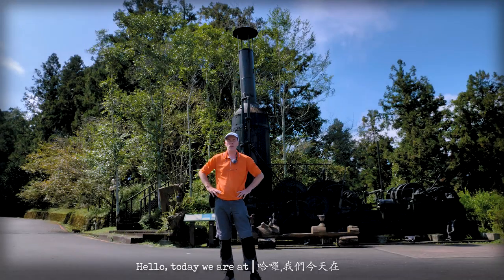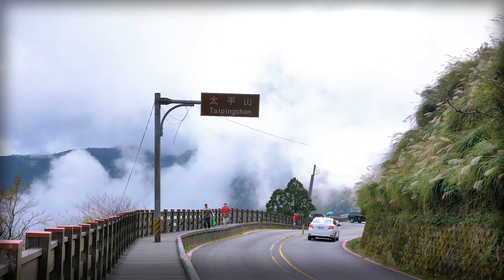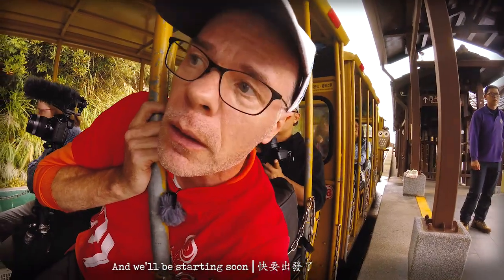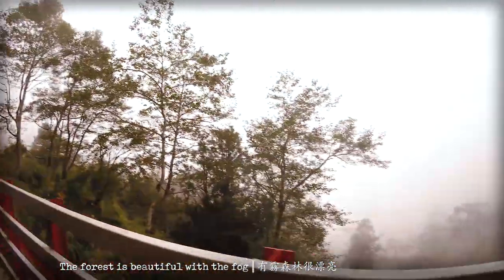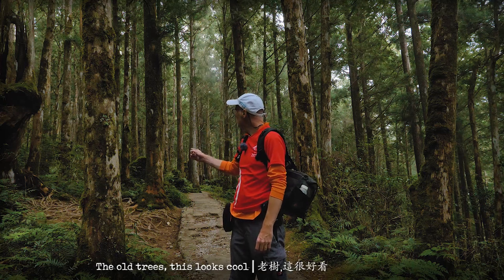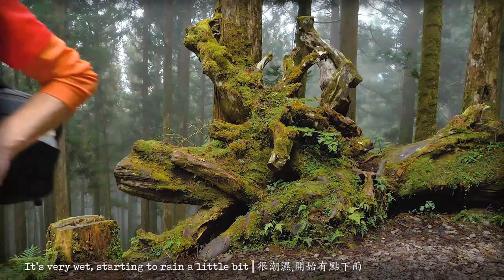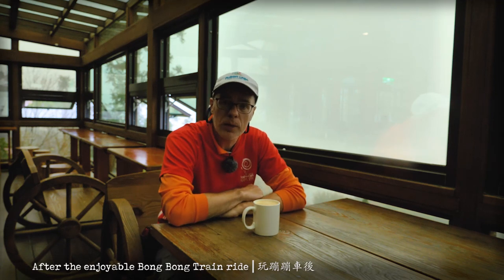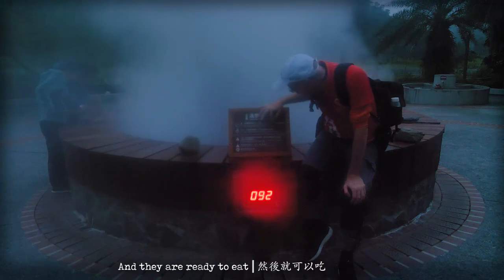TAIPINGSHAN and riding the BONG-BONG TRAIN (太平山/蹦蹦車好玩)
We recently went on a two-day trip to the great forest areas of Taipingshan and Qilan in Yilan County. In this video we are at Taipingshan, riding the Bong-Bong Train and going on a forest work.

We are a small publishing company (Vision) based in Taipei. We produce an English magazine (Travel in Taiwan) introducing readers to Taiwan as a travel destination.

Travel in Taiwan Jan./Feb., 2020

By Owain Mckimm

Taipingshan National Forest Recreation Area
The Taipingshan National Forest Recreation Area (tps.forest.gov.tw; entrance fee: NT$150 Mon-Fri; NT$200 weekends/holidays) is the more bounteous of the two recreation areas in terms of the sheer number of nature trails, hikes, and opportunities for exploring and nature-watching.
In the not-too-distant past, Taipingshan – a 12,000ha expanse of dense forest, much of which is located between 1,500m and 2,500m above sea level – was best known as a logging area. In 1914, the Japanese (who controlled Taiwan as a colony from 1895 to 1945) began operations to harvest the centuries- and sometimes millennia-old cypress trees that grew here. Logging was finally banned in 1982, and you can learn about some of the industry's history at the Taipingshan Visitor Service Station in the recreation area’s main facilities sector.

Climbing the stone stairs to the right of the station brings you to a café and restaurant, the latter serving seven-dish set meals made with fresh local produce for NT$250 per head. At the top of the stairs (lined with Japanese maple trees, whose leaves turn a rich burgundy-red in autumn), you'll find one of the recreation area’s many trails – the Primitive Cypress Forest Trail, an easy 30-minute walk taking you through the intertwining canopies and twisting roots of members of Taiwan's two endemic cypress species (C. obtuse var. formosana and C. formosensis). Beyond this trail is the Chinese Hemlock Nature Trail, a longer and more challenging walk through largely coniferous forest which also contains several broadleaf species such as the Formosan rhododendron, with the viewing platform at the trail’s tail-end providing beautiful views of Taipingshan's breathtaking sea of clouds phenomenon.

Aside from hiking, one of the most popular activities at this recreation area is taking a ride on the Bong-Bong Train – a working relic from the old logging days. Its onomatopoeic name derives from the sound it made as it trundled log-laden along the snaking narrow-gauge rail track to nearby Maoxing Station, a bit higher in the mountains. The trains, now carrying tourists, run hourly from 7:30am until 2:30pm, and tickets cost NT$180 for a return trip. The journey to Maoxing takes roughly 20 minutes, the train twisting and turning along the mountainside through, on many days, dense mist that reveals only ghostly impressions of the forested ridges and slopes that lie beyond.
Arriving at Maoxing Station, you'll have around an hour to explore before the return train, which is plenty of time to make a thorough exploration of the area by walking the Maoxing Reminiscent Trail – a 900m path that follows and encircles the old train tracks. The forest around here once yielded around 3,000 cubic meters of wood per hectare. Today, a dense forest of new-growth cypresses, cedars, and firs exists in place of those felled ancients, whose gigantic stumps loom from within the mist like the ruined towers of some long-lost city.

To soothe your aching legs and tired feet, a highly recommended final stop is the Jiuzhize Hot Springs, situated further down-mountain near the recreation area’s ticket booth. Here, pale-blue alkaline sodium bicarbonate water bubbles from deep beneath the earth at temperatures of up to 140°C, its steam rising in giant white plumes from the boiling wells. The spa has both outdoor pools and private bathhouses, and prices range from NT$150 for access to the outdoor pool in summer to NT$700 for a private two-person bathhouse during winter. If you're peckish, you can rustle up some grub in the cooking area, where eggs and corn purchased in the visitor center shop can be boiled in specially designated springs.